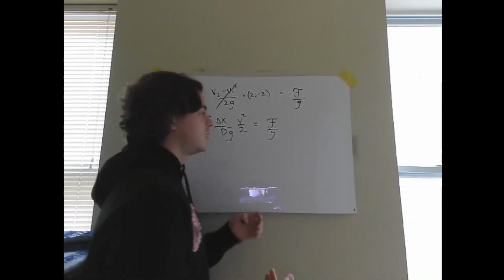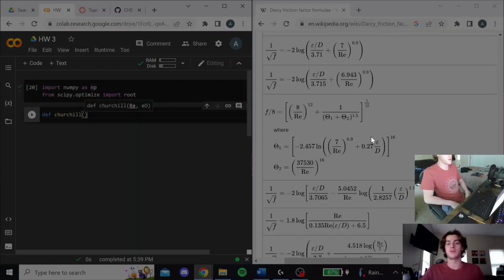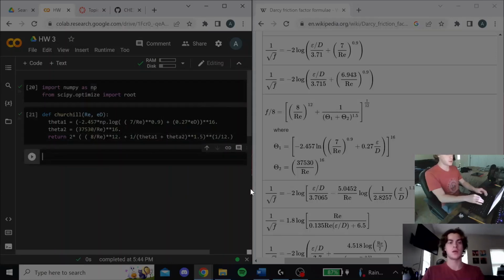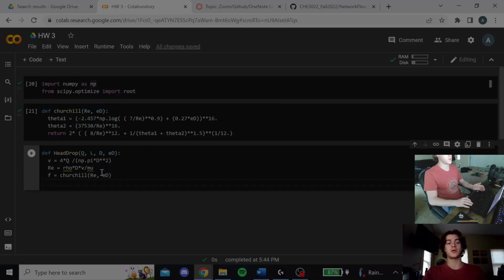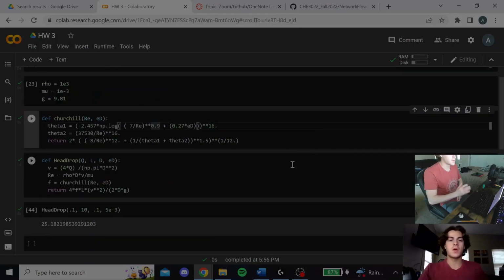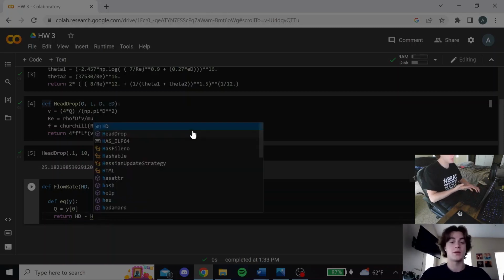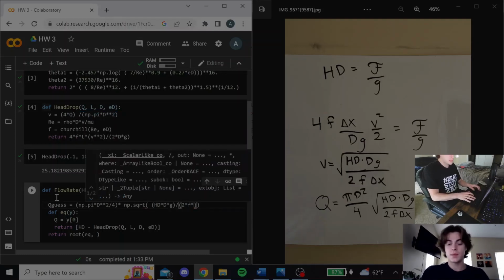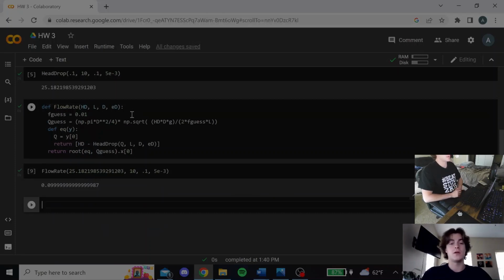Transport 1 HW 3